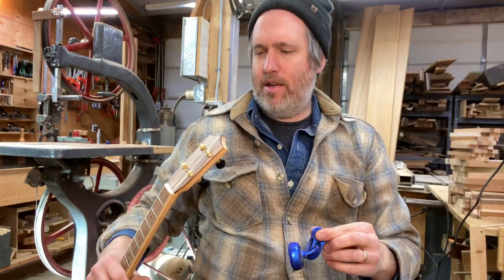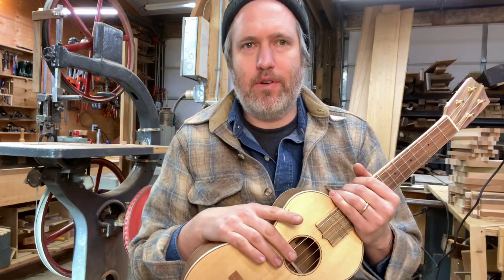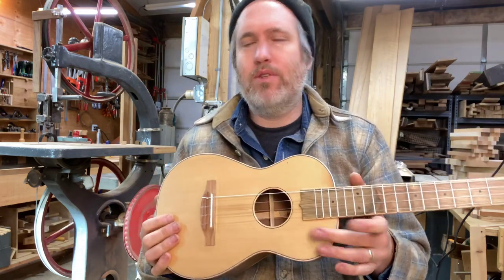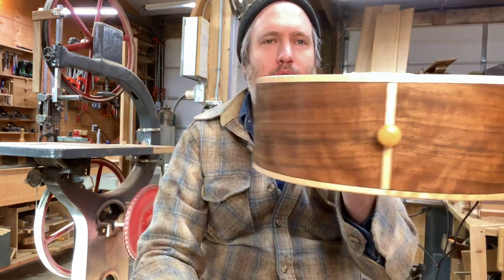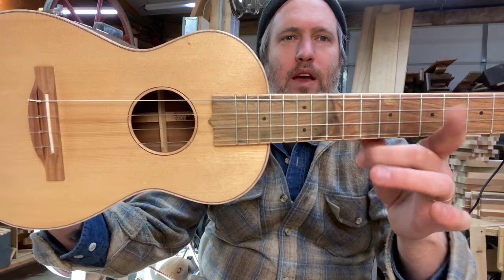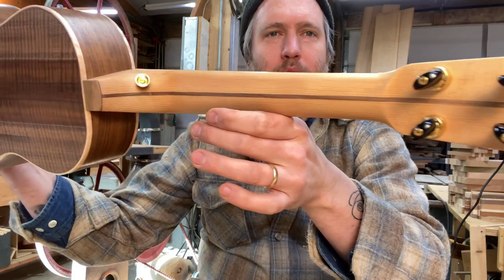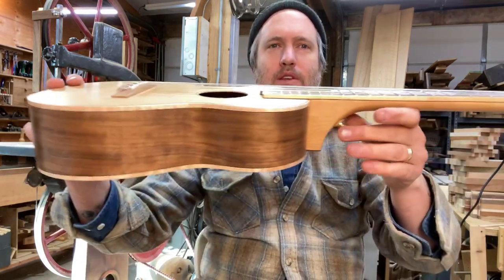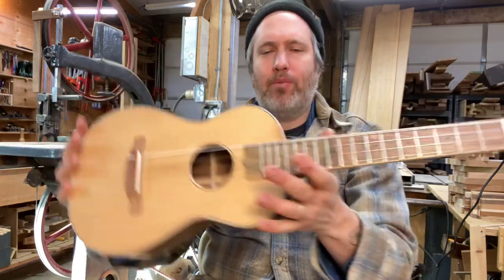Completed Work Demo #535- Spruce and Mastergrade Walnut Tenor Ukulele